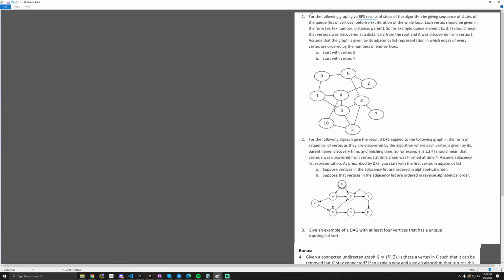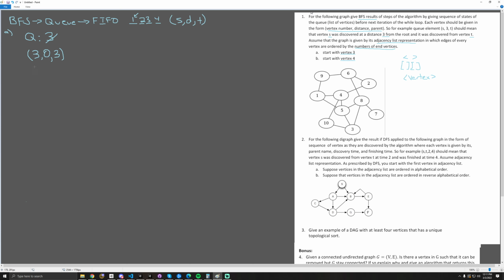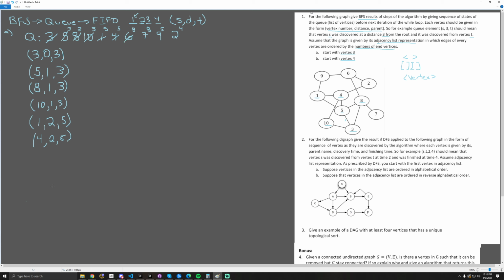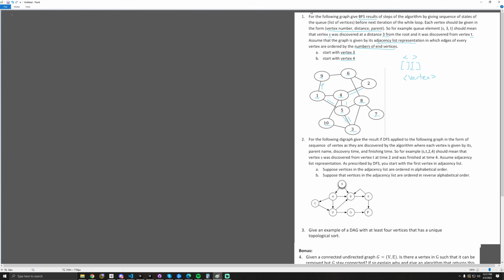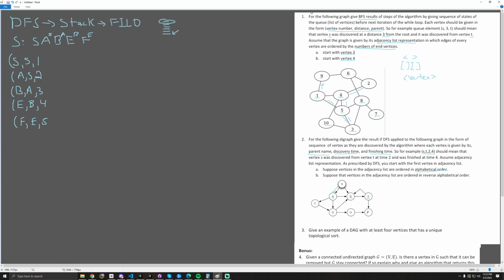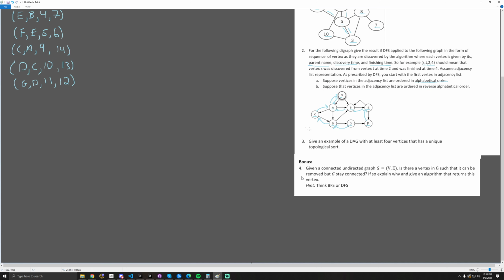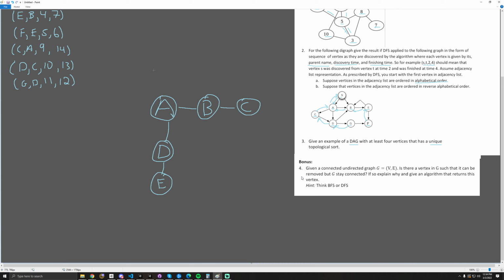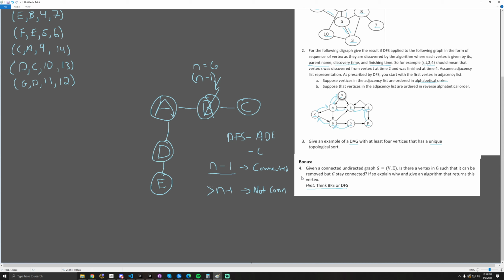Graph Algorithm Results BFS & DFS